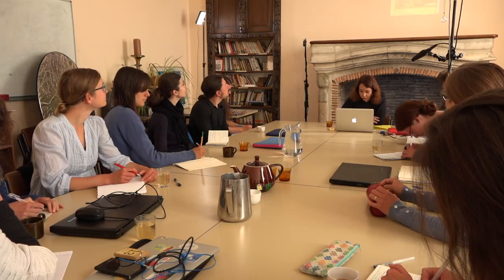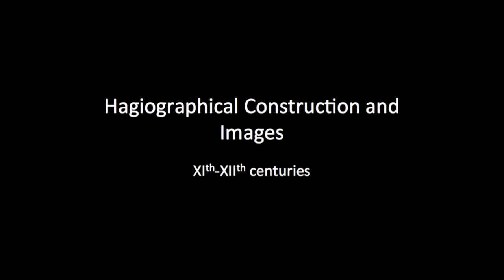Sculptures of the Tympanon 2: Saint Benoit sur Loire (Cécile Voyer)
Lecture by Cécile Voyer streamed directly from Abbaye de Fleury, Saint Benoit sur Loire, France.

Part of the innovative education project "Migrating Art Historians" run by the Centre for Early Medieval Studies, Masaryk University (Brno, Czech Republic)